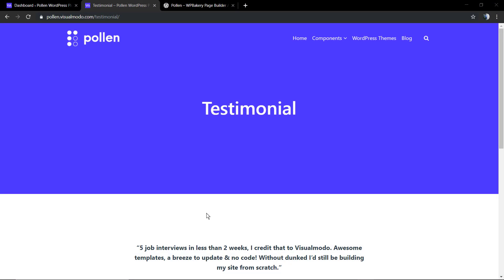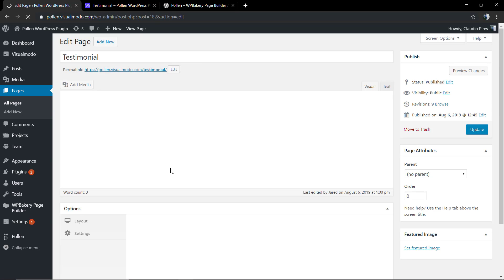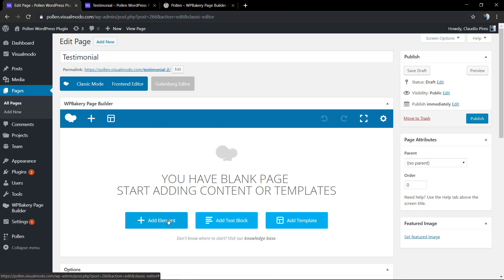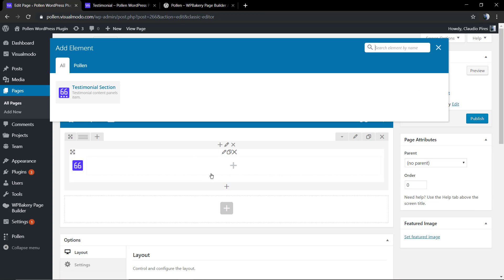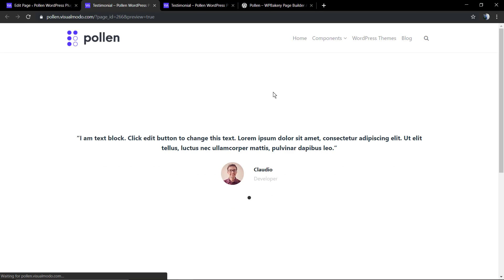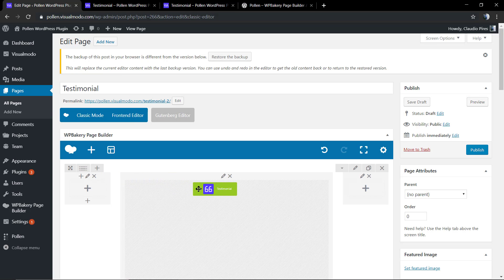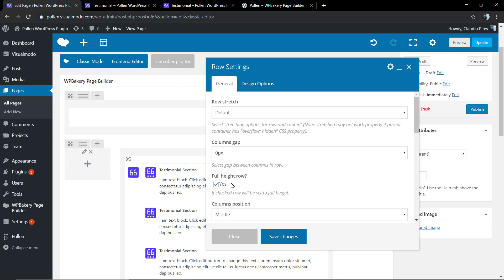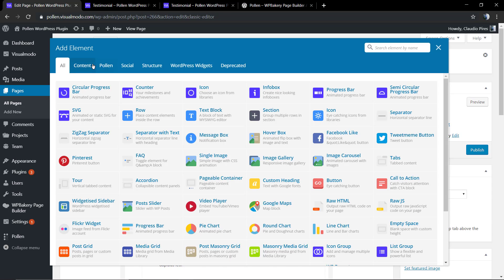Testimonial Component Usage Guide - Pollen WordPress Plugin Free WPBakery Addons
In today's WordPress plugin video tutorial well show to use the Testimonial component of the Pollen WordPress Plugin - WPBakery Page Builder Free Addons. In addition, we'll create a page layout using this page builder element simply and easily to display your product or service testimonials beautifully into your WordPress website.